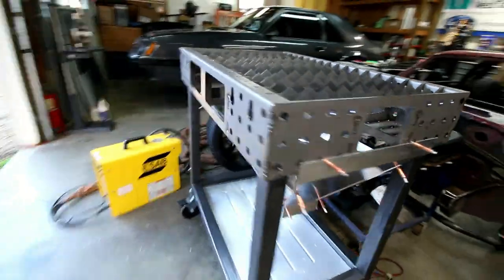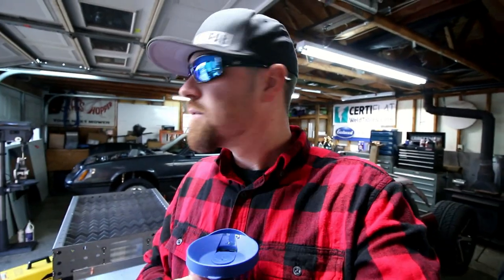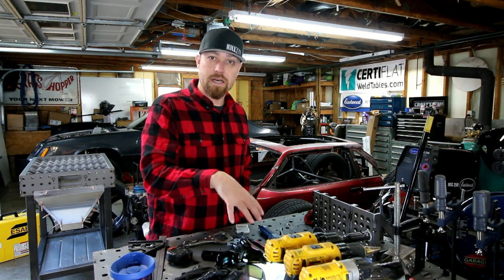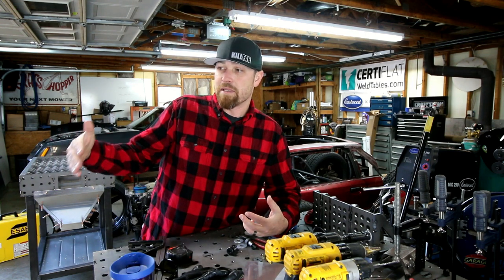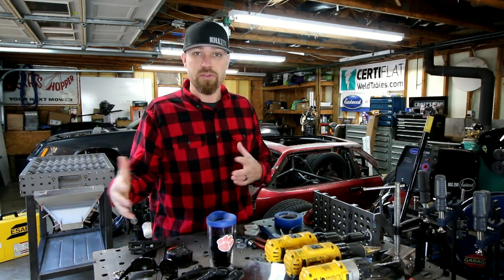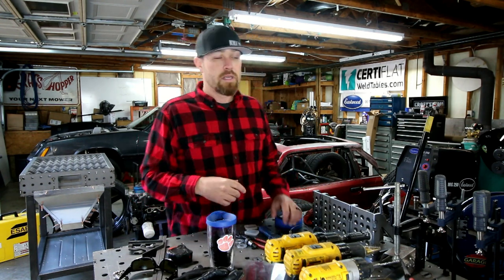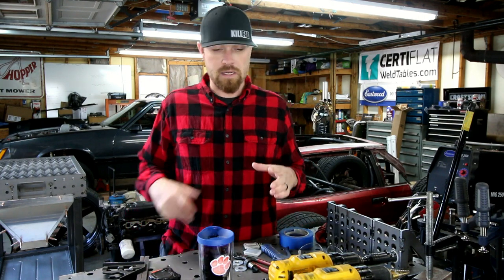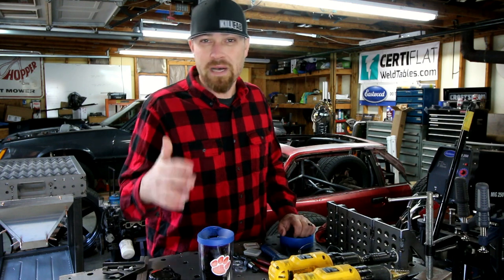Why You Shouldn't Try To Fabricate Everything | Quick Tip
On this episode of The Fab Forums I talk a little bit about why I don't think you should try to fabricate everything.